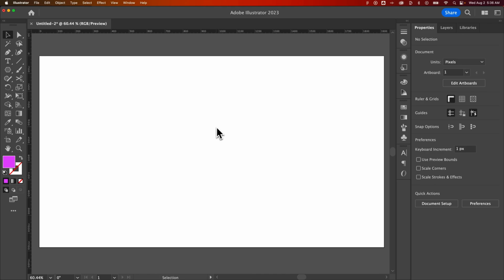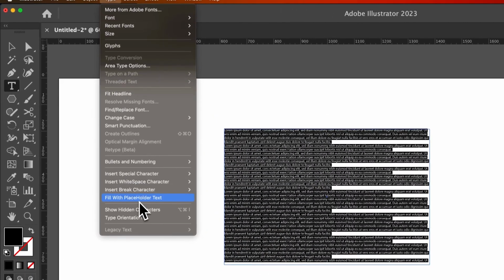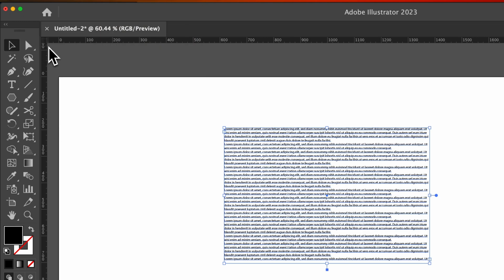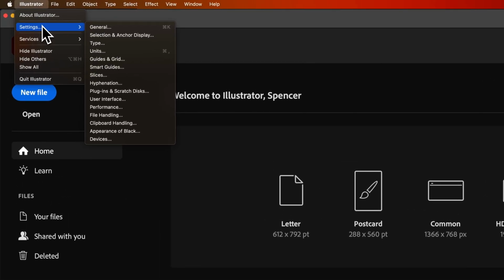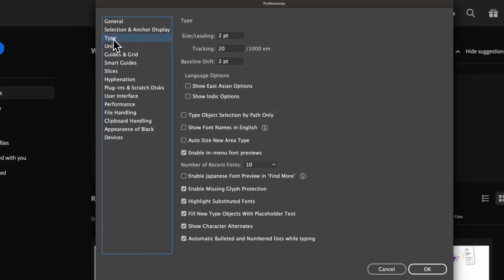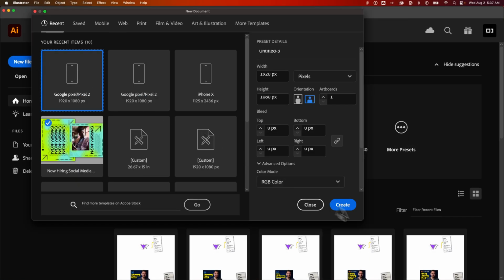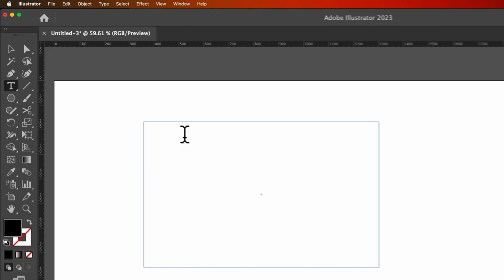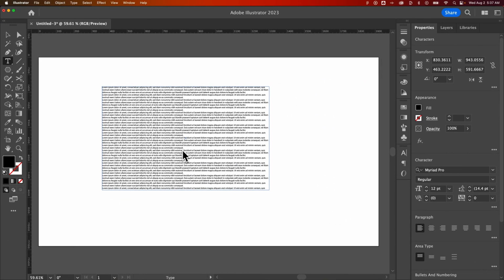How to Remove Lorem Ipsum Placeholder Text in Illustrator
In this Illustrator tutorial, learn how to remove lorem ipsum placeholder text in Illustrator. You can turn off placeholder text in the Type settings in Illustrator.